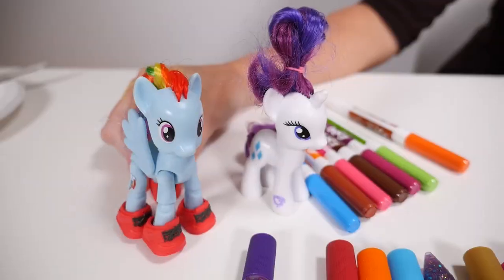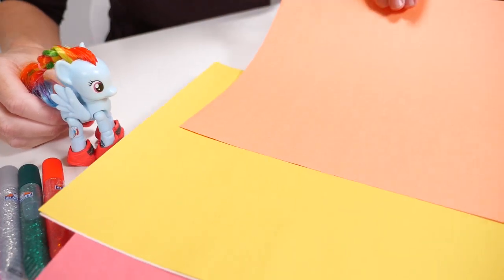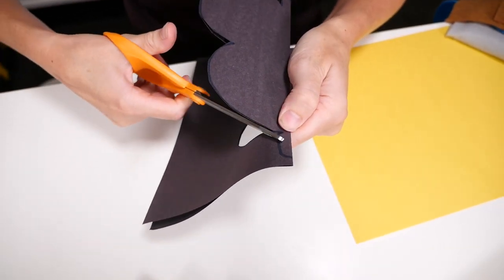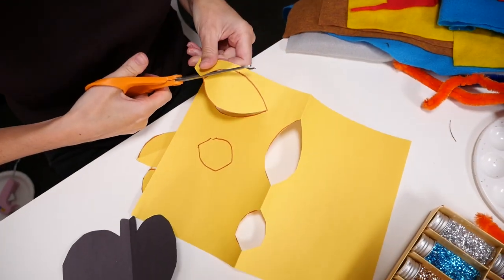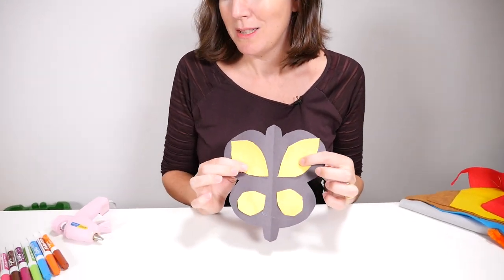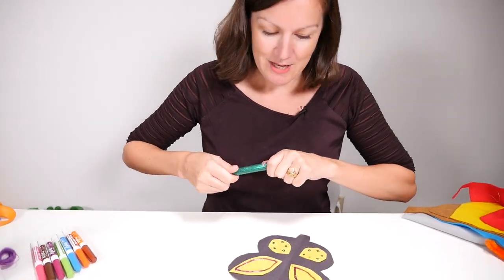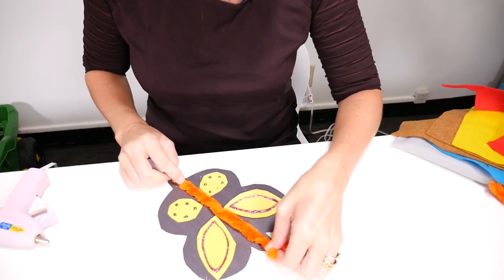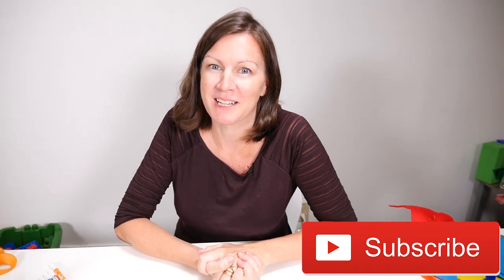Kids make a paper butterfly with Little Ponies toys.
Watch and learn how to make paper butterfly in this new video for kids on FamilyTime! Let's see how to make handmade butterfly -- DIY! Find more of the best handmade crafts for kids ideas on our family fun channel Family Time! Find more handmadeforkids videos here

FamilyTime is a channel for kids who love craftsforkids and DIY! You can also find easy recipesforkids and interesting experimentsforkids. Come play gamesforkids and take on interesting challenges on FamilyTime! Welcome!